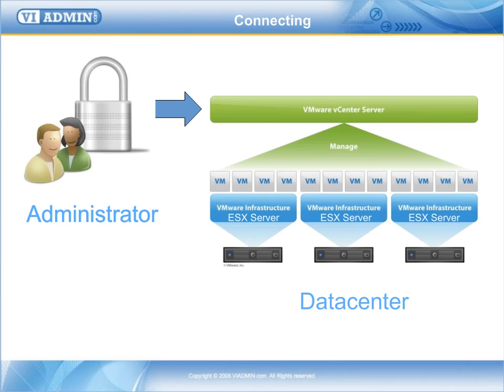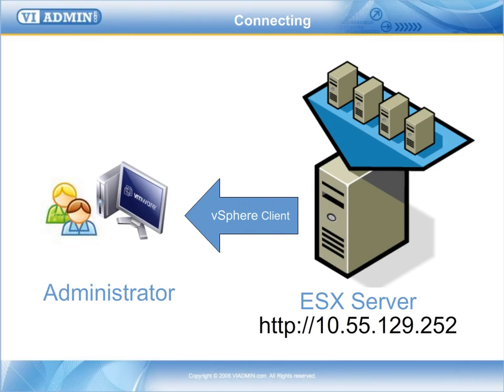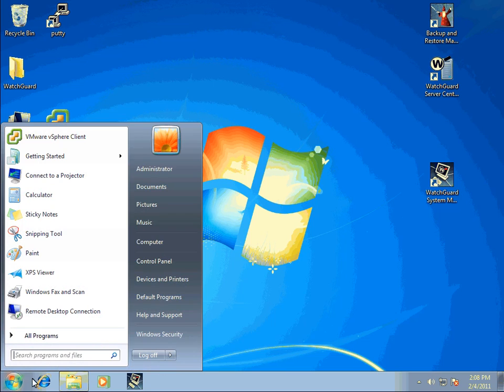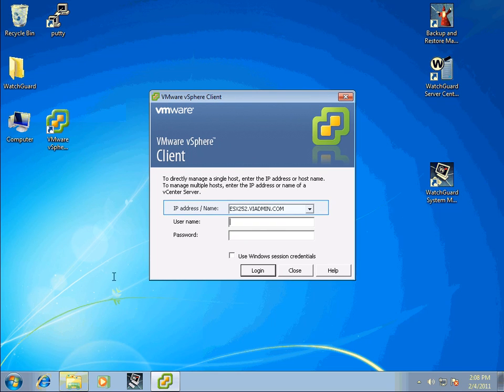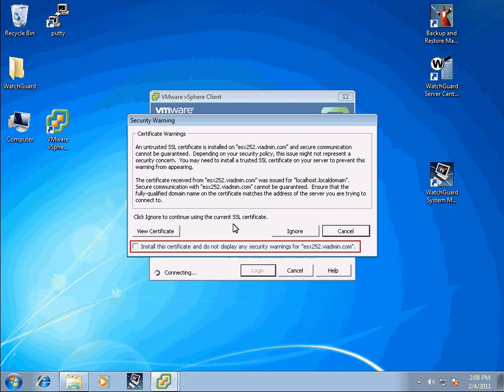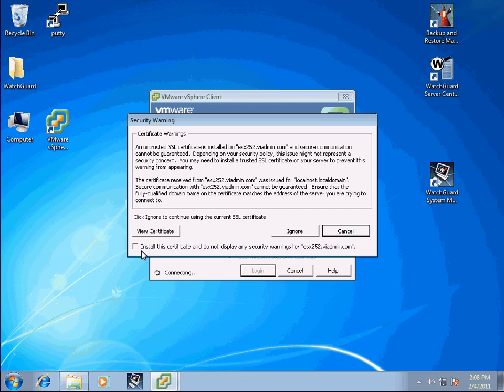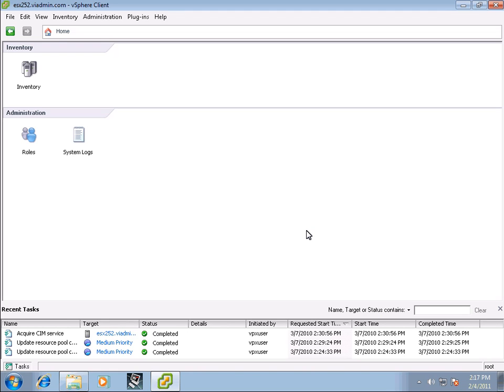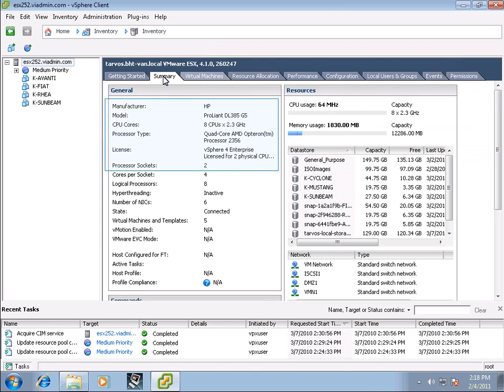01-01-03 Connecting To VMWare ESX Server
In this training video I will show you how to use vSphere Client to connect to VMWare ESX Server. The vSphere client is the primary interface for managing all aspects of the Virtual Infrastructure environment and provides access directly to an ESX Server so it can be configured and its virtual machines can be managed. vSphere Client is also used to access vCenter Server and allows configuration of multiple ESX Servers and management of all  virtual machines residing on all of the ESX Servers we have.